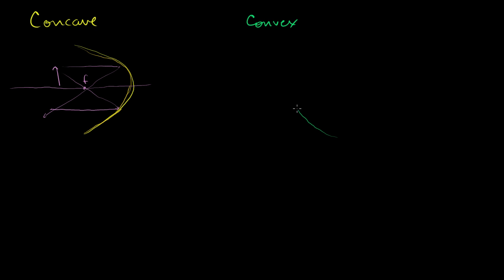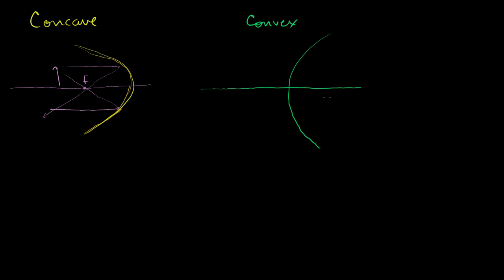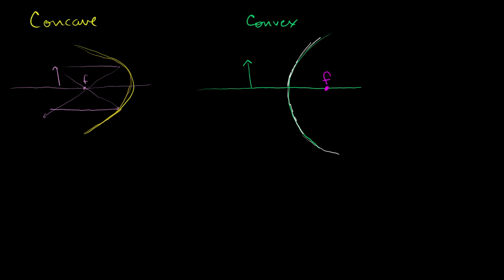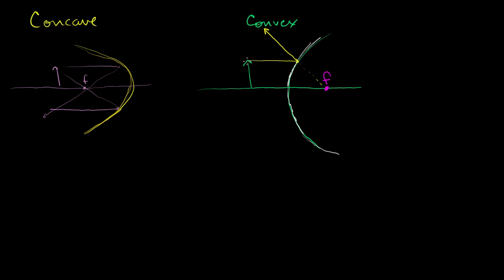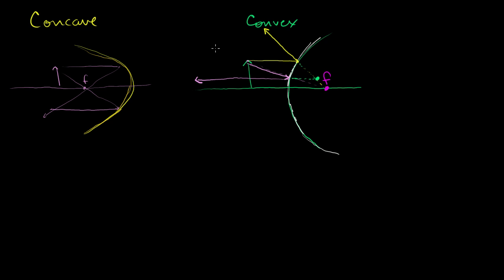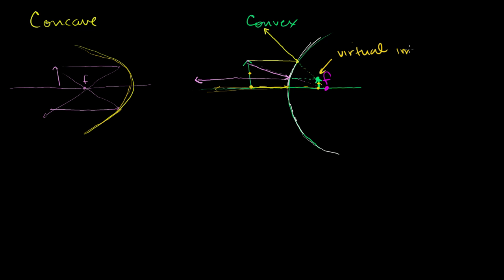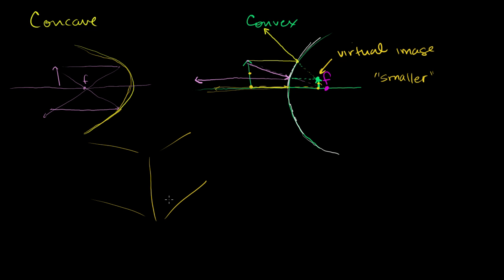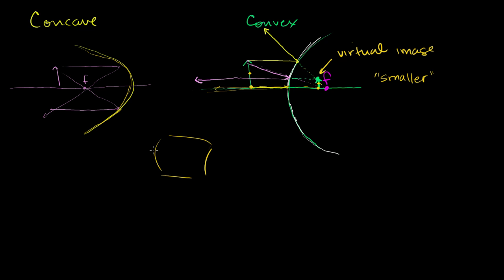Convex parabolic mirrors | Geometric optics | Physics | Khan Academy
Courses on Khan Academy are always 100% free. Start practicing—and saving your progress—now

Convex Parabolic Mirrors. Created by Sal Khan.